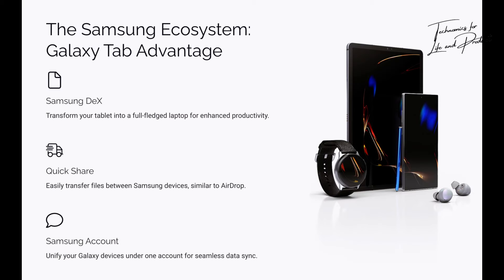All about Tablet for this Black Friday!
Black Friday is the best time to grab top-tier tablets like the iPad Pro M4 and Galaxy Tab S9+ or value-packed options like the Lenovo Xiaoxin Pad Pro 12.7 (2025) with massive discounts of up to 40%. Choose wisely based on your ecosystem—Apple for seamless iPhone/MacBook integration, Samsung for Galaxy compatibility, or Lenovo for unbeatable budget performance. Whether you’re gifting, streaming, or working, there’s a perfect tablet for every need.